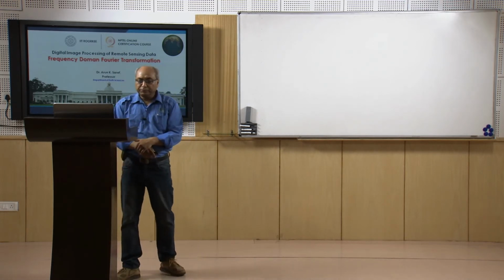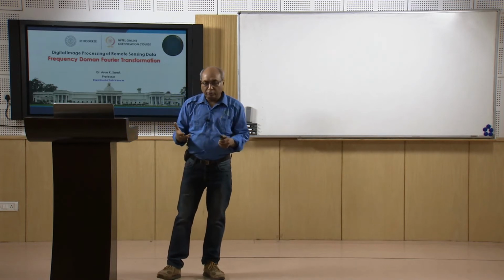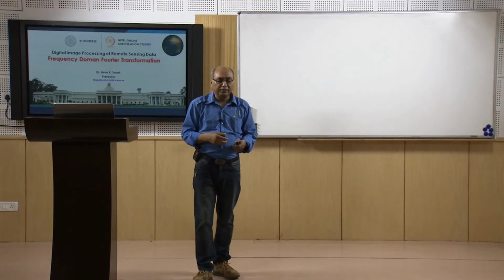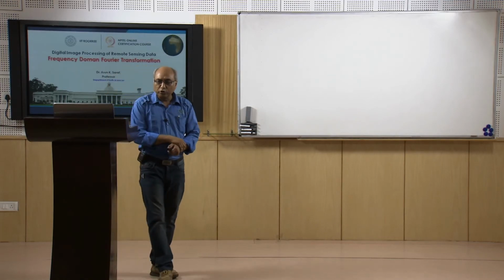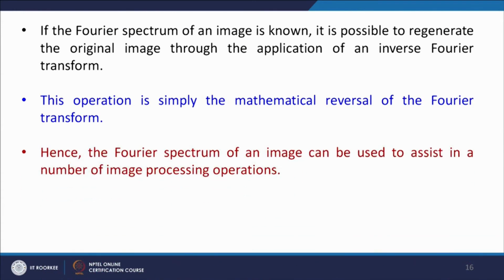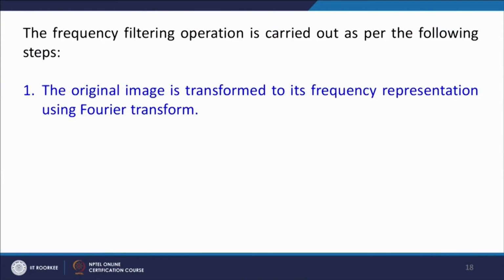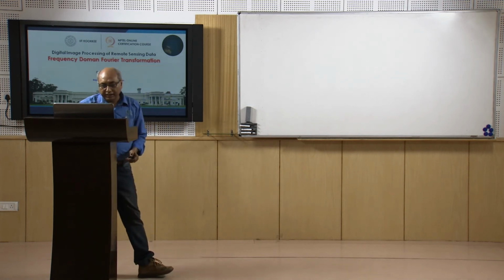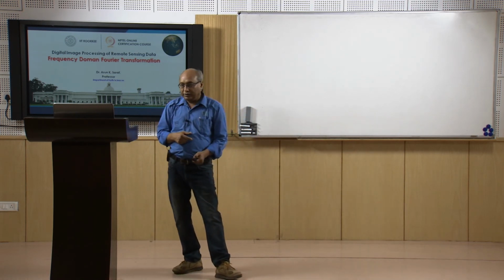Frequency Domain Fourier Transformation